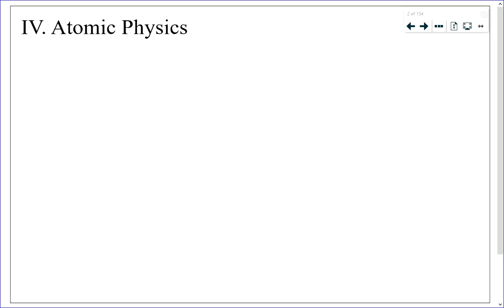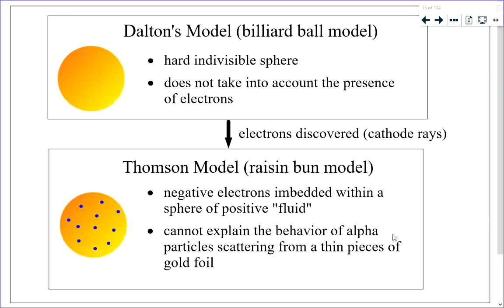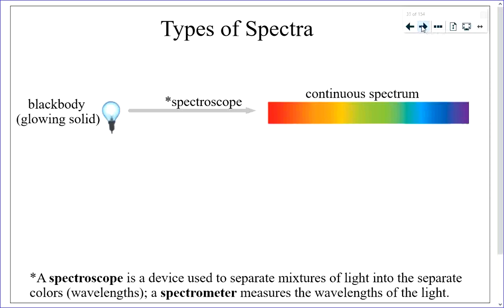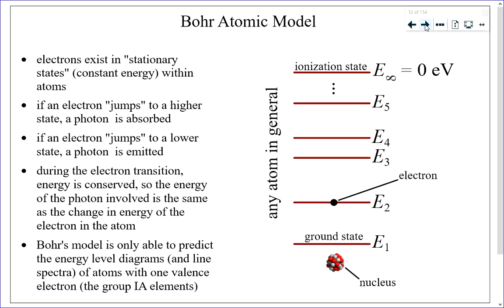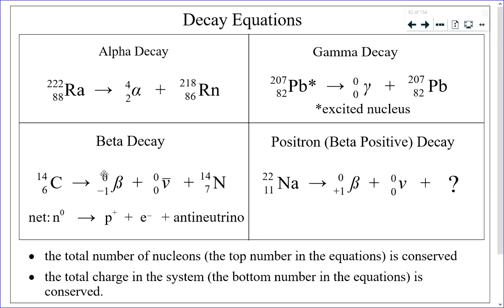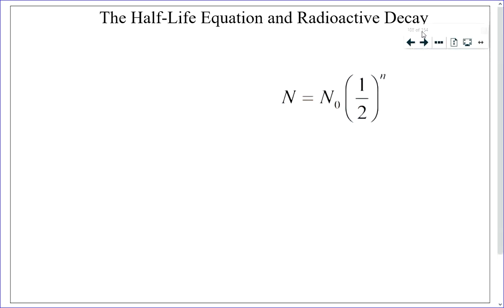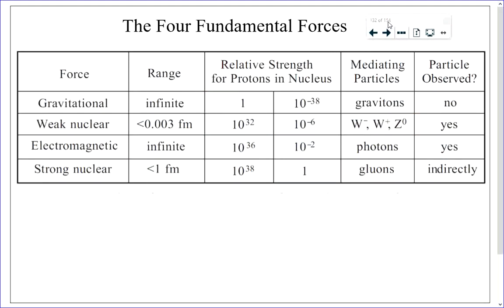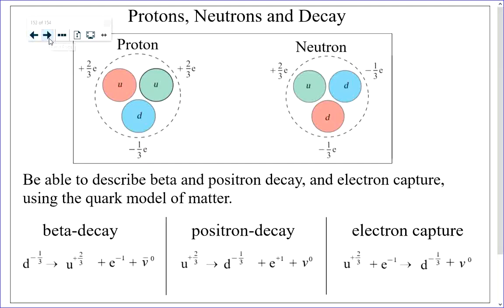Physics 30 Diploma Exam Prep Part III (Atomic and Nuclear Physics)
In this video I go over the content covered in the Atomic and Nuclear Physics Unit of Physics 30.